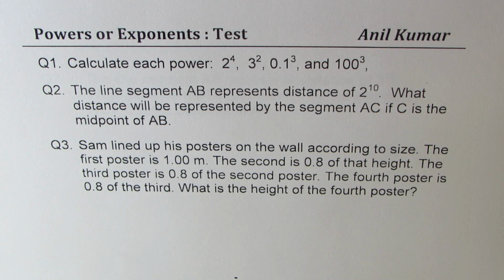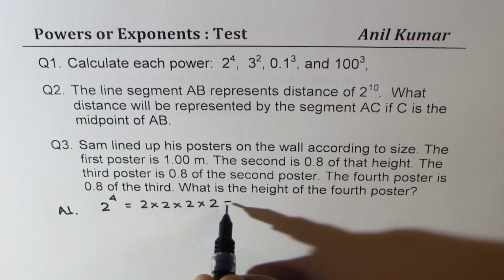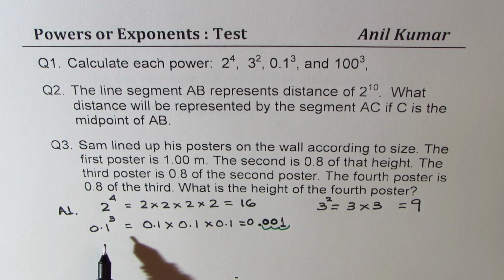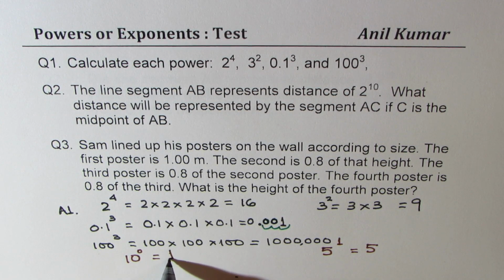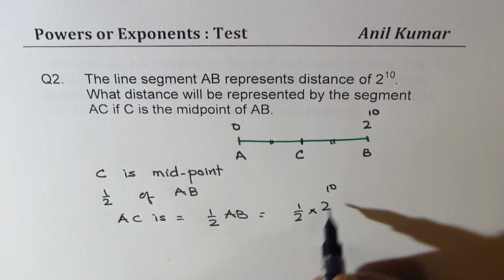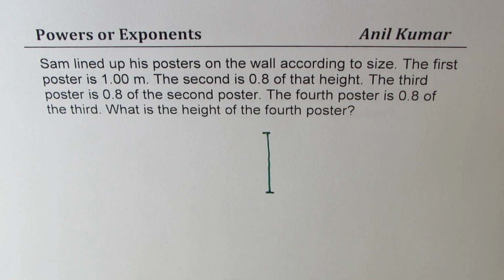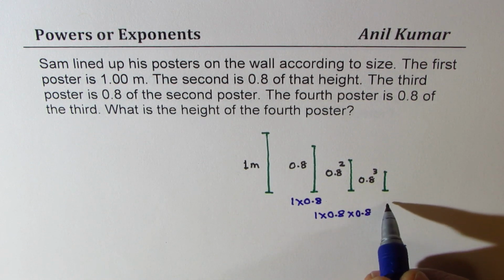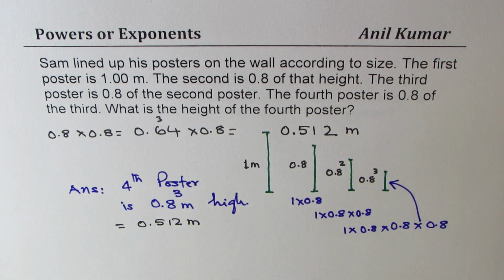How to Calculate Powers and Solve Applications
Q1. Calculate each power:  24,  32, 0.13, and 1003,
Q2. The line segment AB represents distance of 210.  What distance will be represented by the segment AC if C is the midpoint of AB.
Q3. Sam lined up his posters on the wall according to size. The first poster is 1.00 m. The second is 0.8 of that height. The third poster is 0.8 of the second poster. The fourth poster is 0.8 of the third. What is the height of the fourth poster?